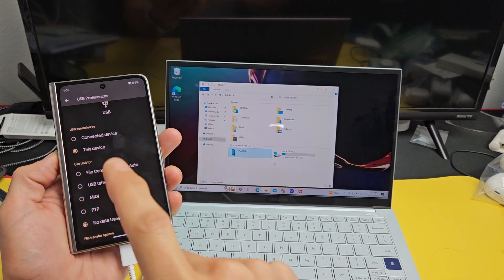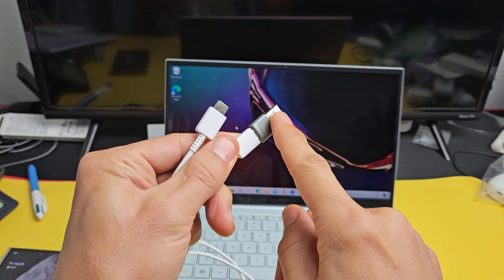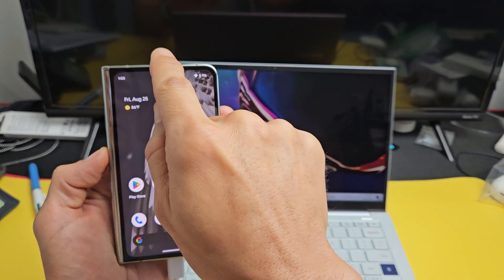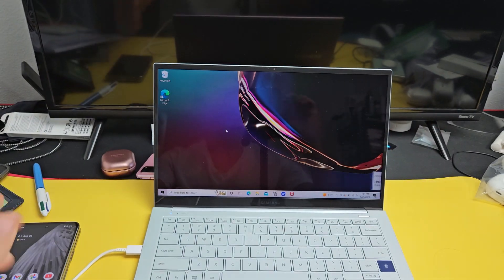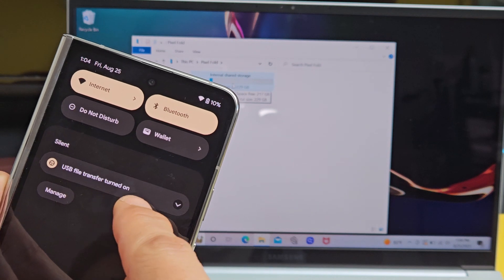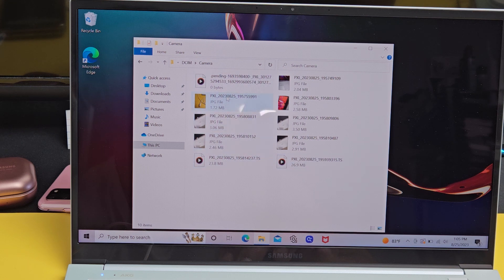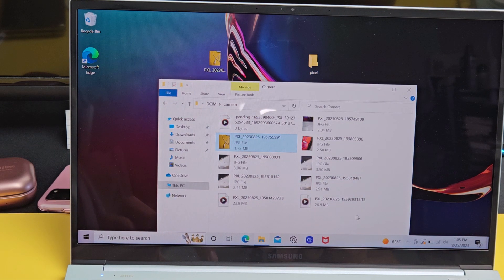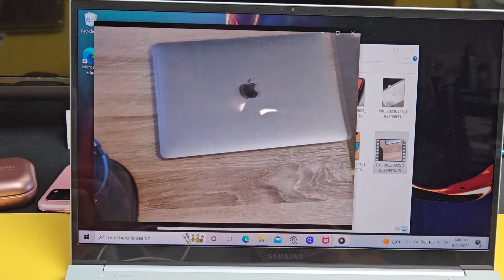Pixel Fold: How to Copy Photos & Videos to Windows Computer, PC, Laptop via Cable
I show you how to transfer (copy, move, download) photos and videos from your Google Pixel Fold smartphone to a Windows computer, PC, laptop via cable. I hope this helps

Google Pixel Fold - Unlocked Android 5G Smartphone

JSAUX USB-C Female to USB-A Male Adapter 4-Pack

SMALLElectric USB Type C Cable 5-Pack 3FT, USB Type A to C Fast Charger